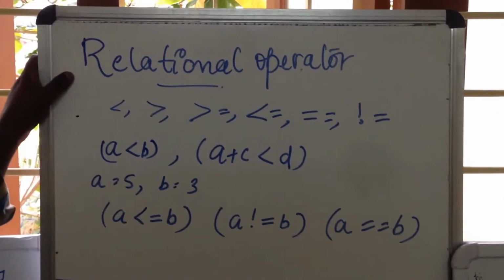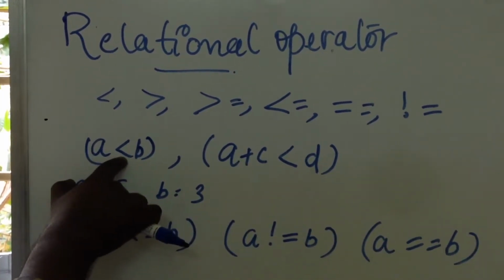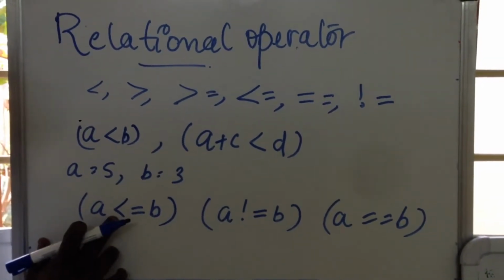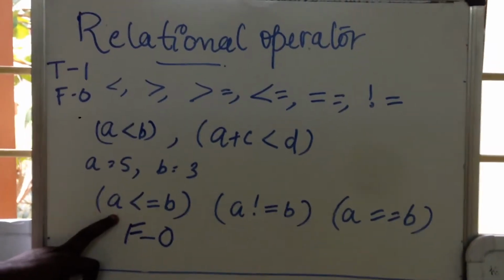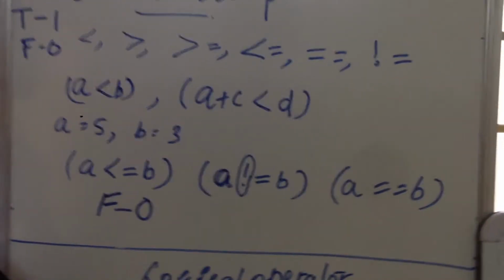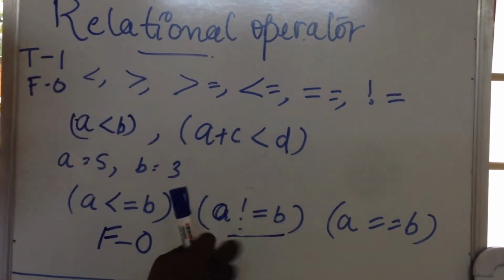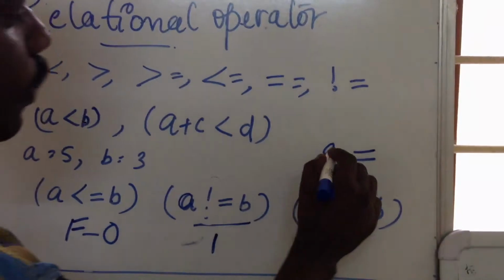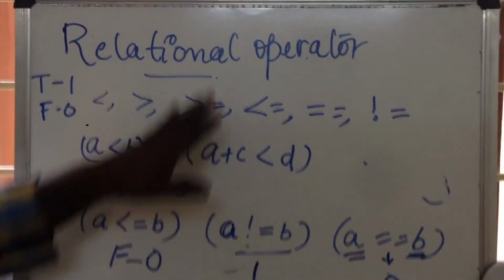Relational Operator in C++(quickly!)🔥